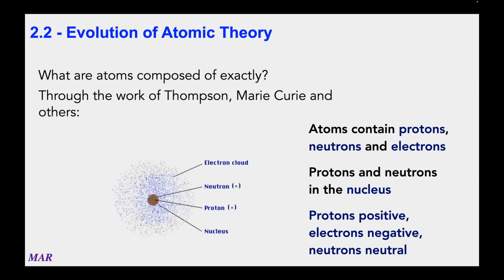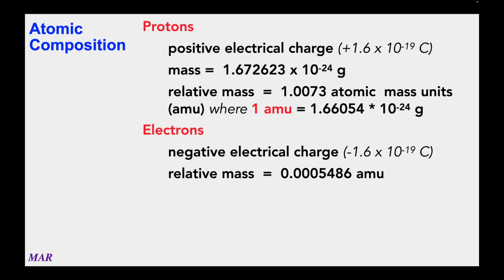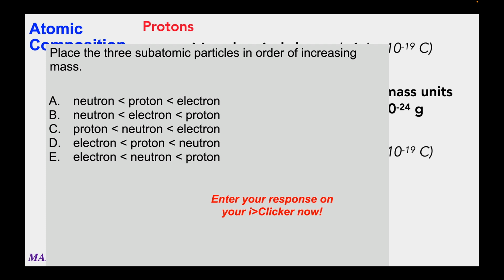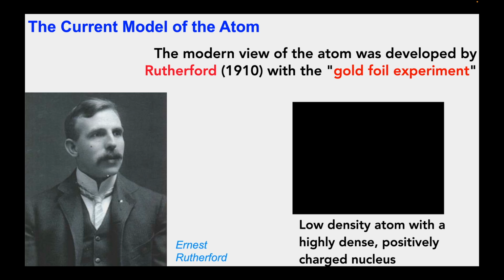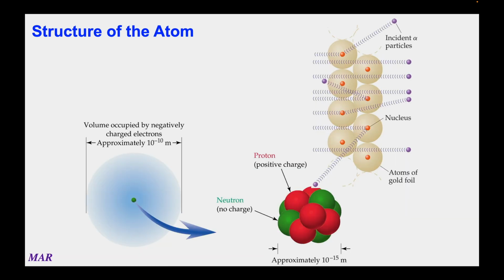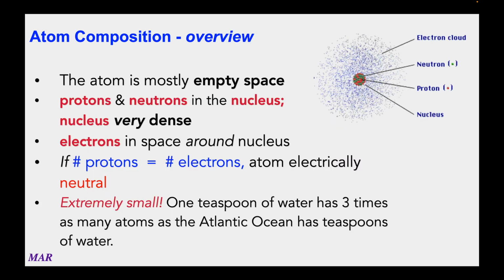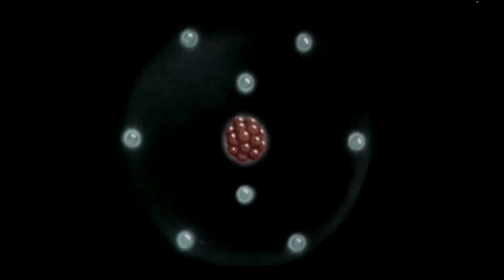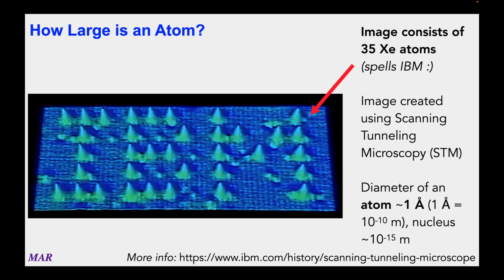(old version) CH 221 Screencast "The Modern Atom"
(old version) "The Modern Atom" - a Screencast from Chemistry 221 for students of Dr. Michael Russell's classes at Mt. Hood Community College in Gresham, Oregon, USA.